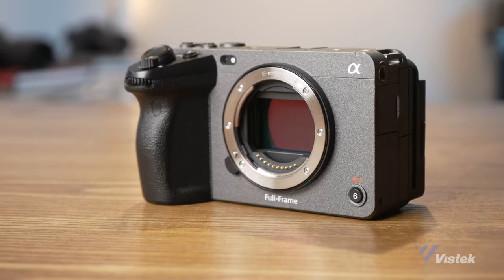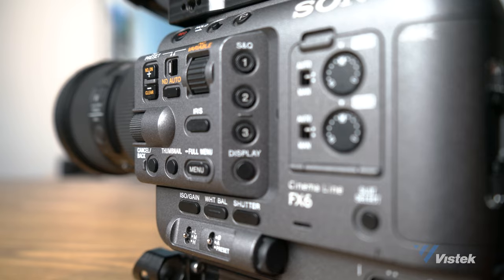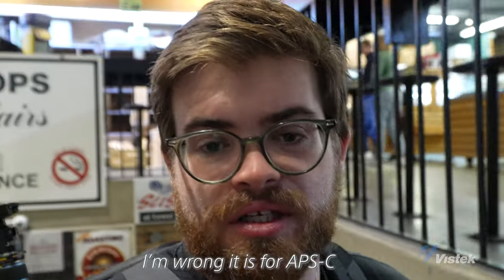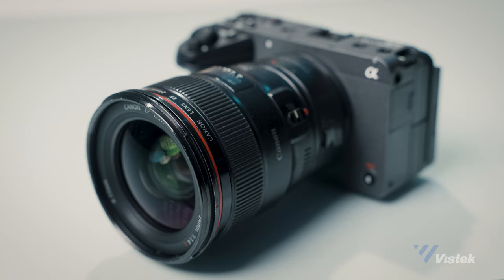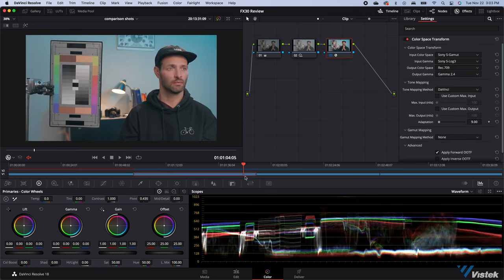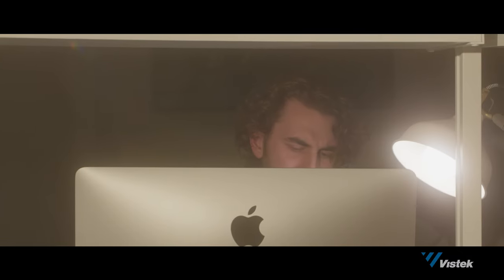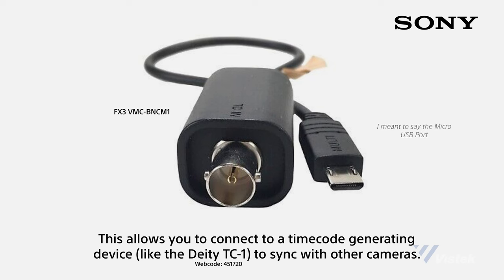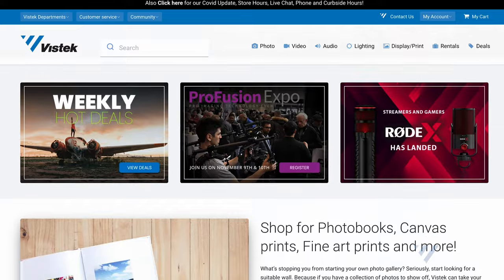Sony FX30: High quality Super 35mm camera in a small package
Check out Sony’s new addition to their Cine line the FX30. If you like the FX3 you’ll almost certainly like this camera. Its everything that’s you like about that just with a smaller sensor and a more flexible price.

Sony FX30 Cinema Line Super 35 Camera with XLR Handle Unit
Sony Alpha FX3 Cinema Line Full-frame Camera (Body Only)